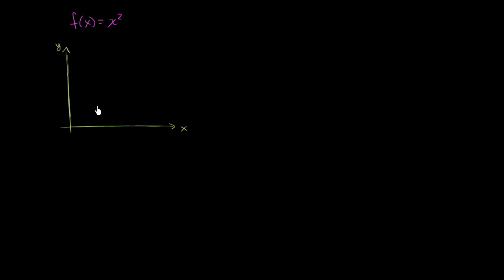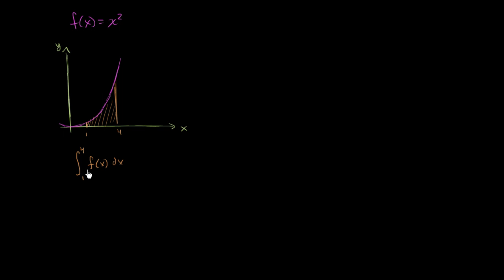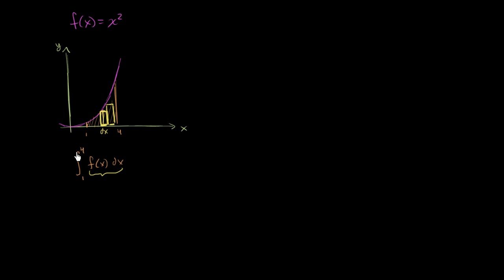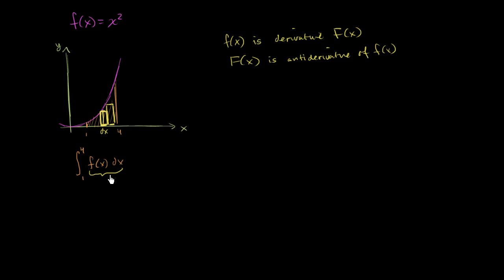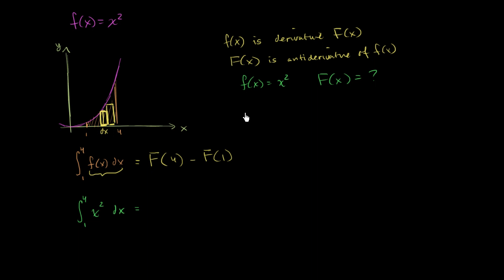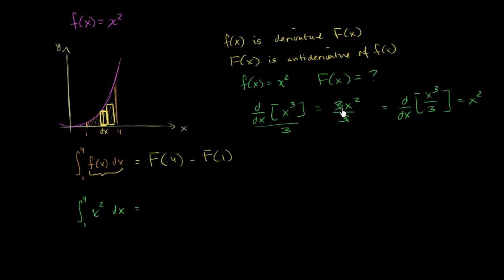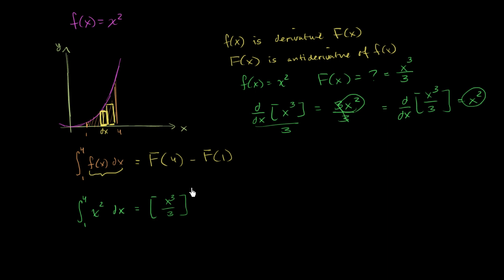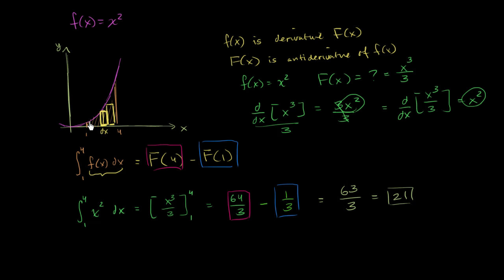Area between a curve and the x-axis | AP Calculus AB | Khan Academy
Courses on Khan Academy are always 100% free. Start practicing—and saving your progress—now

Based on the fundamental theorem of calculus, we can use antiderivatives to compute integrals. Created by Sal Khan.